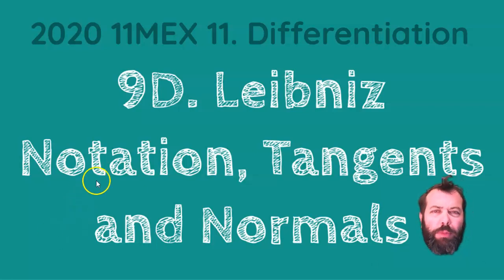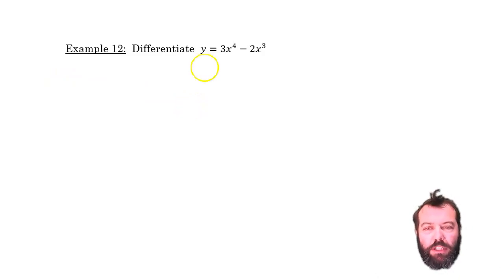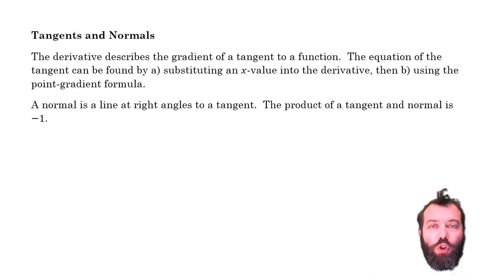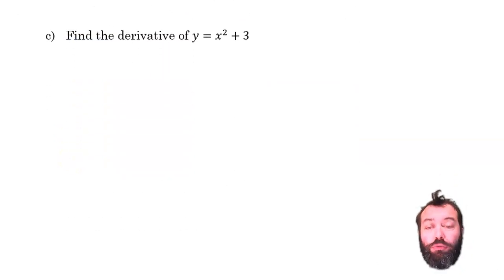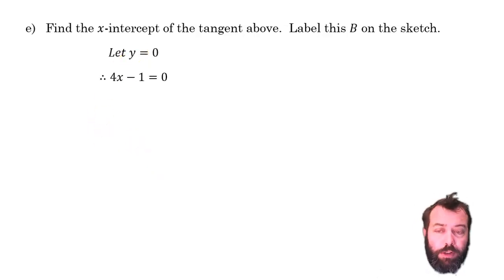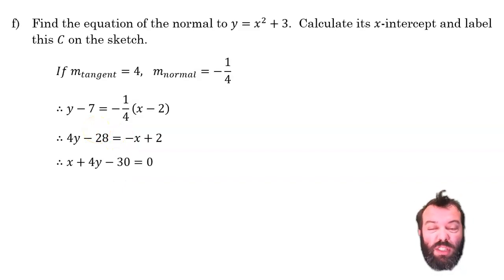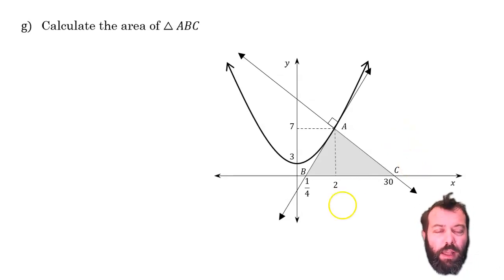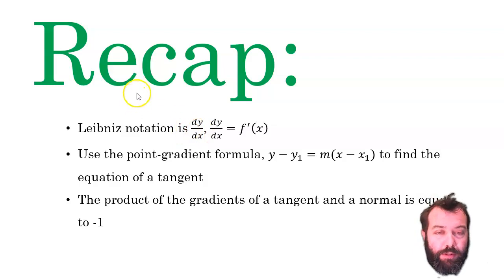2020 11MEX 11 9D: Liebniz Notation, Tangents and Normals